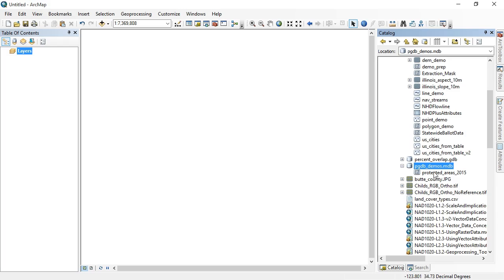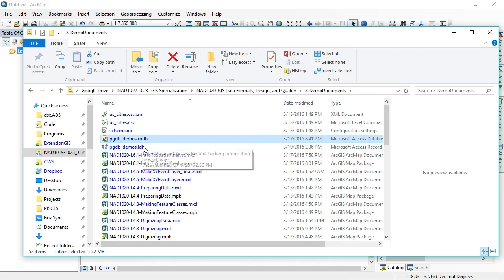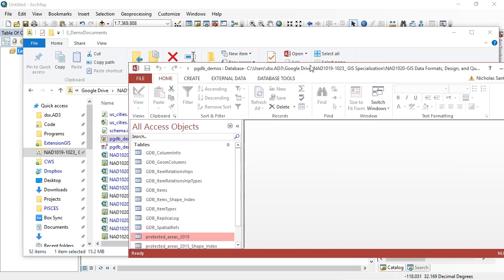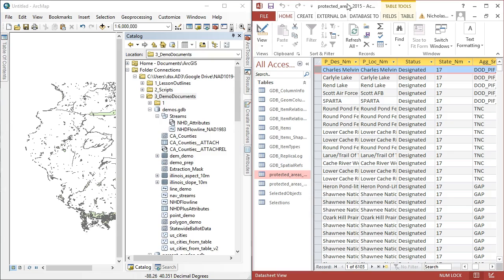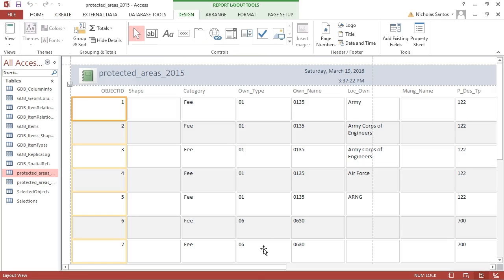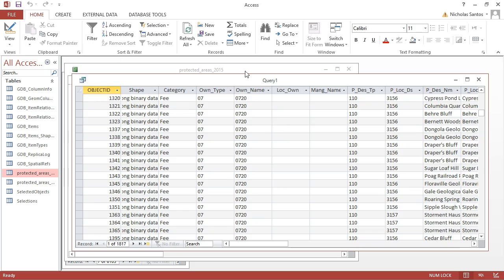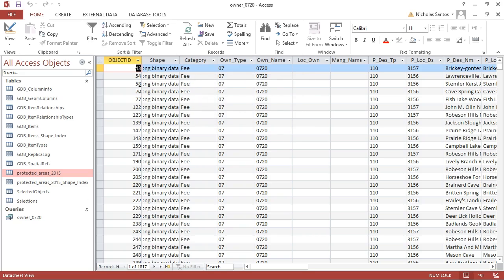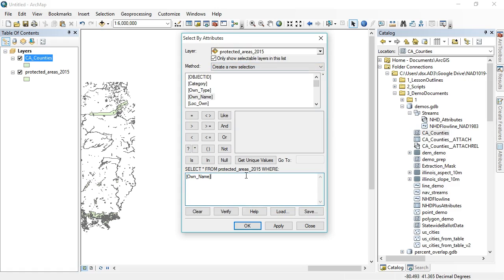Personal Geodatabases - GIS Data Formats, Design and Quality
Link to this course:
In this course, the second in the Geographic Information Systems (GIS) Specialization, you will go in-depth with common data types (such as raster and vector data), structures, quality and storage during four week-long modules:

Week 1: Learn about data models and formats, including a full understanding of vector data and raster concepts. You will also learn about the implications of a data’s scale and how to load layers from web services.

Week 2: Create a vector data model by using vector attribute tables, writing query strings, defining queries, and adding and calculating fields. You'll also learn how to create new data through the process of digitizing and you'll use the built-in Editor tools in ArcGIS.

Week 3: Learn about common data storage mechanisms within GIS, including geodatabases and shapefiles. Learn how to choose between them for your projects and how to optimize them for speed and size. You'll also work with rasters for the first time, using digital elevation models and creating slope and distance analysis products.

Week 4: Explore datasets and assess them for quality and uncertainty.  You will also learn how to bring your maps and data to the Internet and create web maps quickly with ArcGIS Online.

Take GIS Data Formats, Design and Quality as a standalone course or as part of the Geographic Information Systems (GIS) Specialization. You should have equivalent experience to completing the first course in this specialization, Fundamentals of GIS, before taking this course. By completing the second class in the Specialization you will gain the skills needed to succeed in the full program.
Spatial Analysis, Analytics, Workflow, Data Management
This is a really nice course that lets to go deeper into GIS concepts, at this point one can feel power on the fingertips - ability to create and publish own online maps can not be underestimated!,Nick, you and your team did good job on making the course enjoyable, only problem I faced was having trouble downloading the tutorial 2 assignment data. Still it was a very good experience!!!
This module covers choosing data storage formats for particular purposes as well as tools for working with rasters. In the first lesson, we'll discuss geodatabase design and go over considerations for file geodatabases, personal geodatabases, shapefiles, and SQLite databases. The second lesson covers creating and working with raster data. We'll talk about spatial analysis, georeferencing rasters, raster calculator, and using zonal statistics.